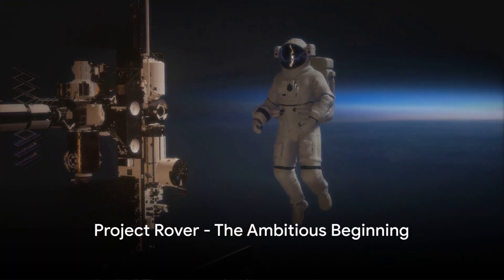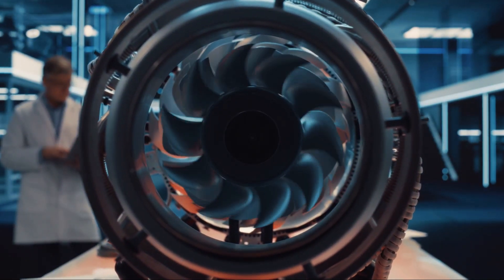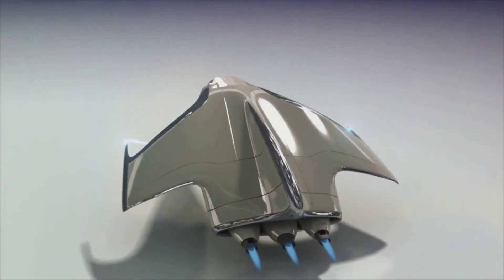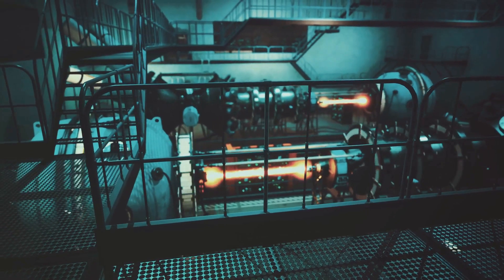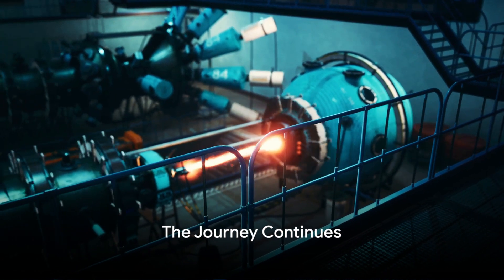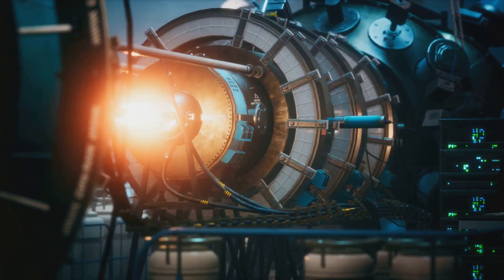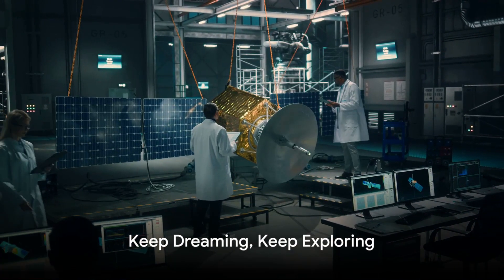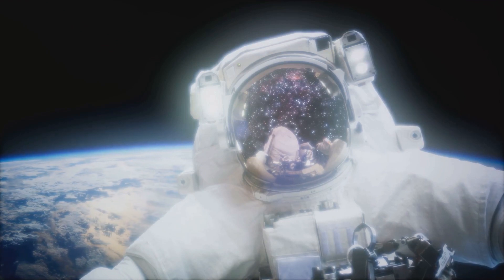NASA's Leap: The Nuclear Engine Revolution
In this captivating video, we delve into NASA's groundbreaking foray into the realm of nuclear engines. Join us as we uncover the latest news and developments surrounding this awe-inspiring project. From the potential capabilities to the challenges faced, we explore it all, shedding light on the future of space exploration.